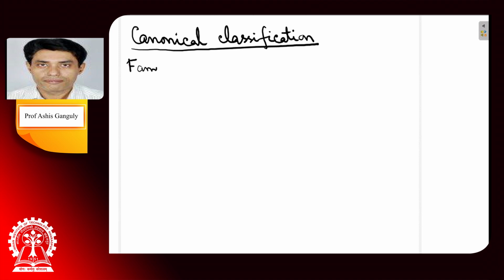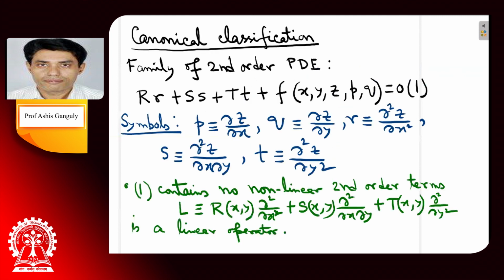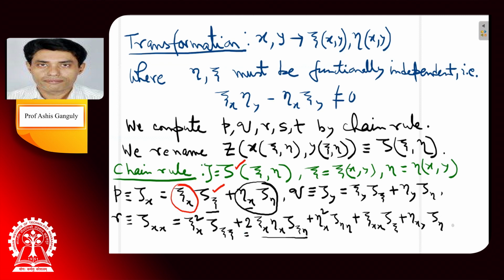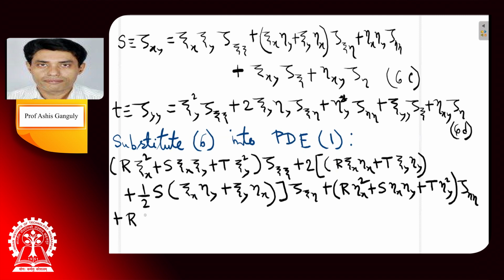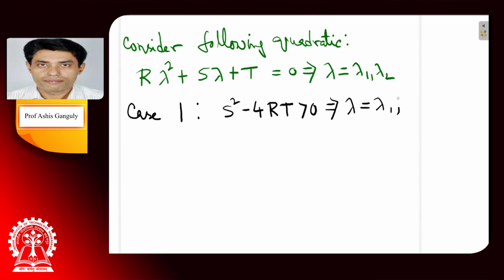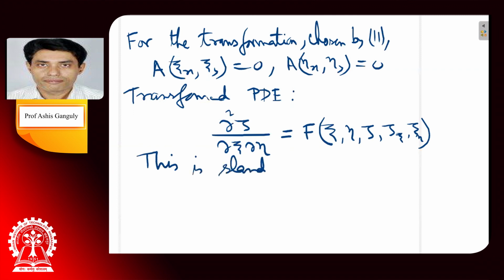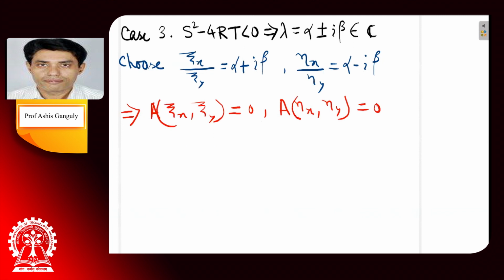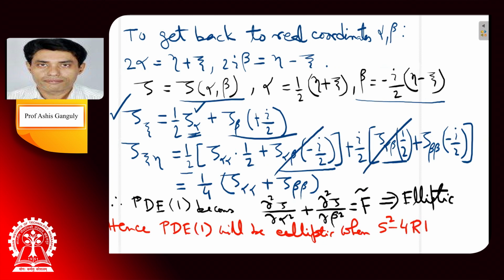Canonical - I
Subject: Mathematics
Course: Partial Differential Equations